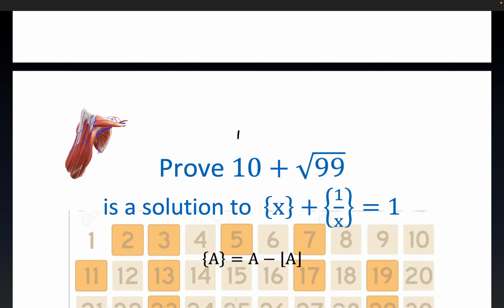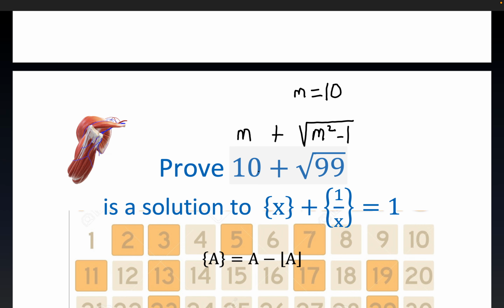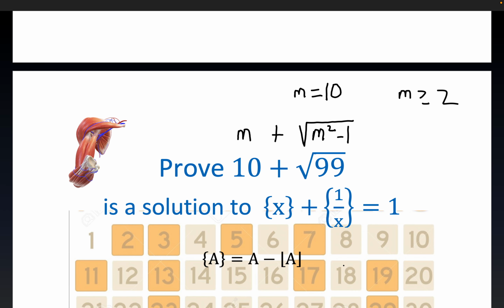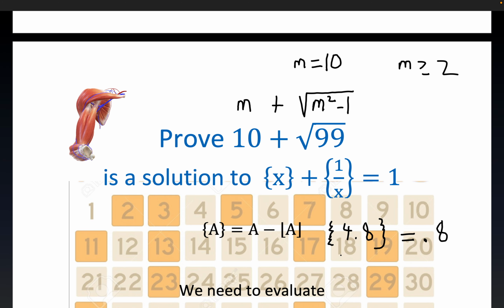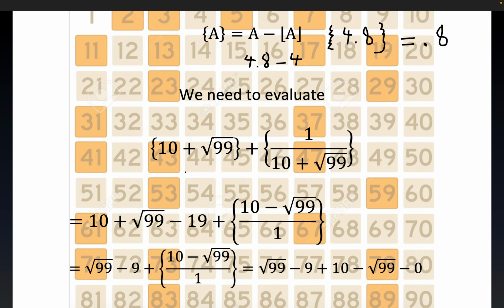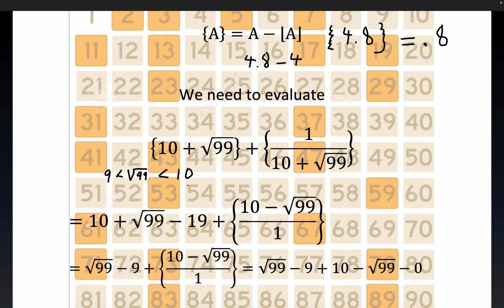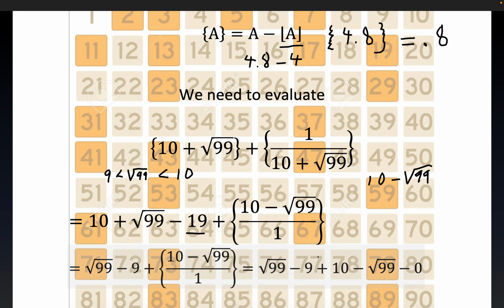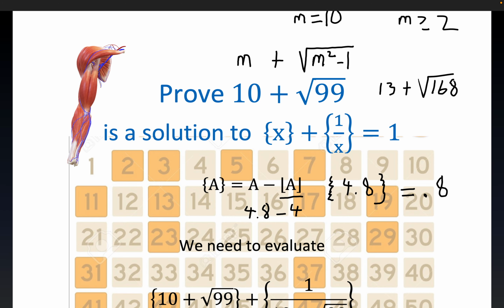Prove 10+√99 is a solution to {x} + {1/x} = 1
Verifying An Irrational Solution To Fractional Part plus Fractional part of the Reciprocal Equation. Curly Braces are used to denote fractional part of the real number  between the braces. The definition of the fractional part utilizes the floor function, to wit. {A}=A -⌊A⌋. Math educator Mohamad Omar is also a combinatorist who produced high quality content during the lonely COVID shutdown period.Math and popular culture intersect now and Venn. LOL
 Thanks Steven G. Krantz for the lucid and incisive editing. Londoner Nigel Steele, deserves a more than honorable mention. Go Cardinals! This video is motivation for another video which proves {x} + {1/x} = 1 has a countably infinite number of irrational solutions of the form m + sqrt(m^2 -1) where m functions as a parameter and creates a bijection to the natural numbers beginning at m=2. (Justin Ryan)Intriguingly, this equation has No rational solutions! The commentary by UK musician and vocalist Aric matches up pretty well with the LiChess rematch etiquette dismissing the whiners who demand a rematch. plenary talks can be quite stressful on the presenter. We attended one where the topic was using integer coefficient polynomials in a Discrete Math milieu in what often appeared to be in a generating function capacity.  The polynomial indeterminate was interpreted as the “weight” of entity being counted.